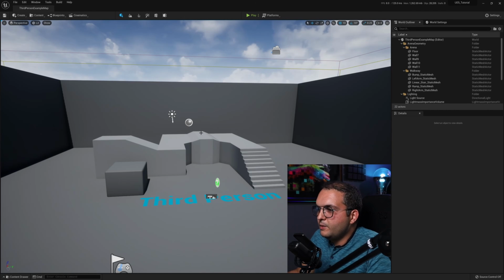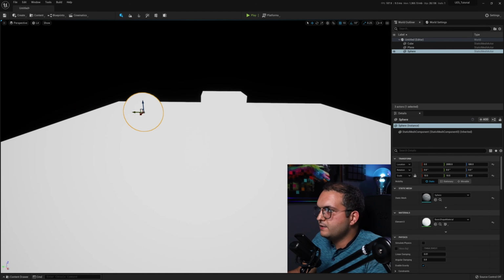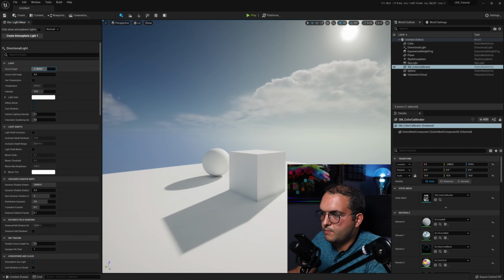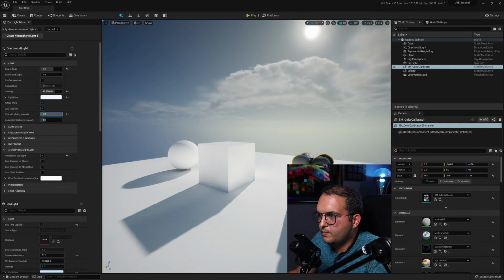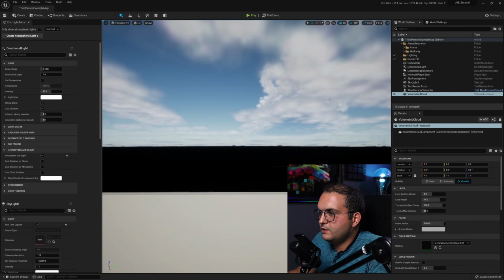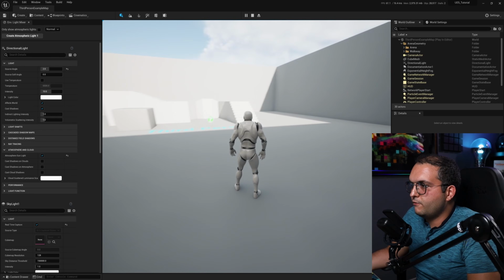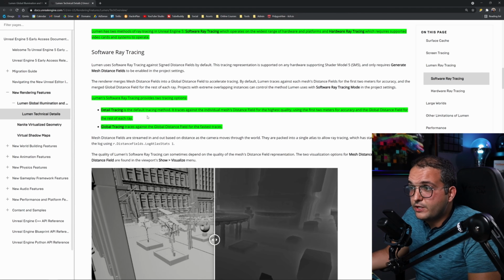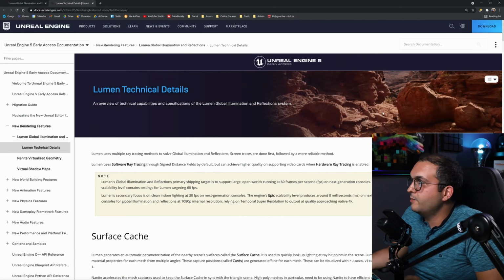Lumen Lighting From Scratch | Exploring Unreal Engine 5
Learn how to use Lumen Lighting From Scratch in Unreal Engine 5.
In this Unreal Engine 5 beginner tutorial, we will go over the settings, we will light a new scene from scratch and we will discover a new hidden lighting menu in Unreal Engine 5.
We will also be exploring Lumen's documentation to further understand it and see what the limitations are.

Chapters:
0:00 Introduction
0:36 Lumen Settings
2:38 Lighting From Scratch
10:28 Lighting an Old Scene
12:23 Documentation Overview
20:20 Conclusion